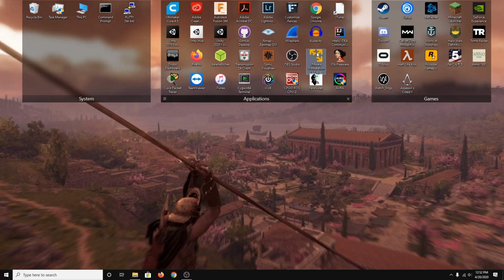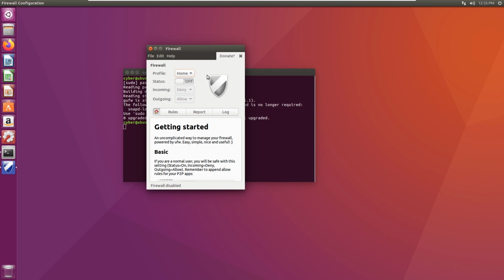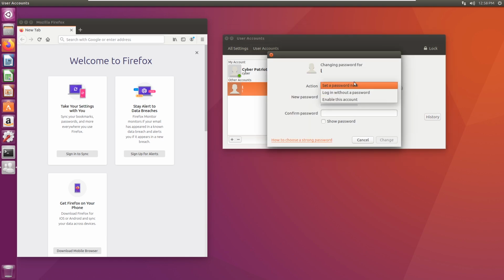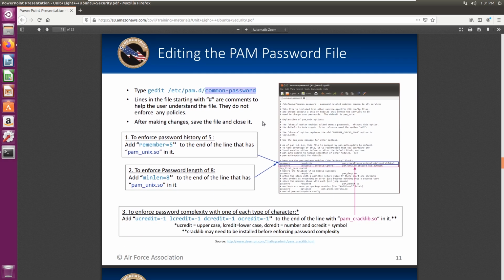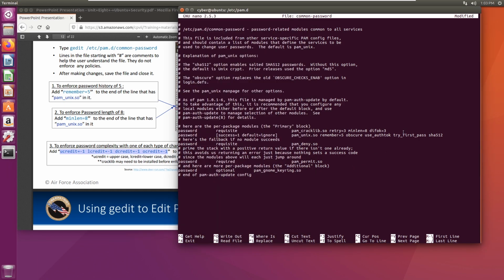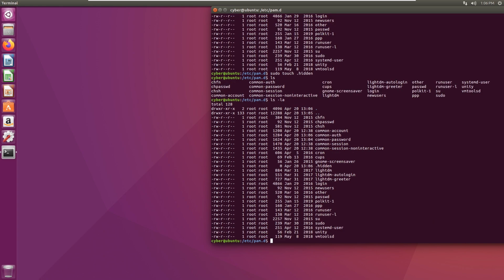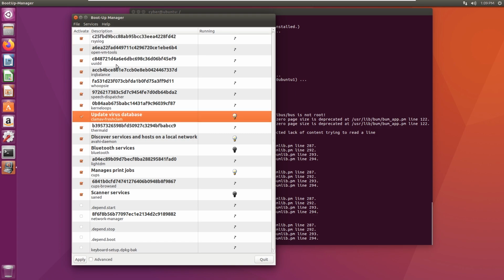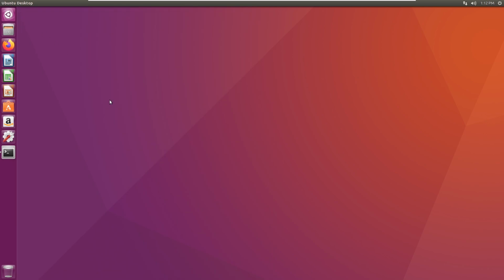Securing Ubuntu Linux (CyberPatriot)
We go through my security checklist that got me and my team to the platinum semifinals for Ubuntu Linux.

TimeStamps:
update settings: 1:28
firewall: 2:13
clamscan: 3:45
user accounts: 4:36
firefox settings: 6:38
pam files: 8:19
hidden files/media files: 13:40
bum: 16:00
turn off guest account: 18:00

My setup: